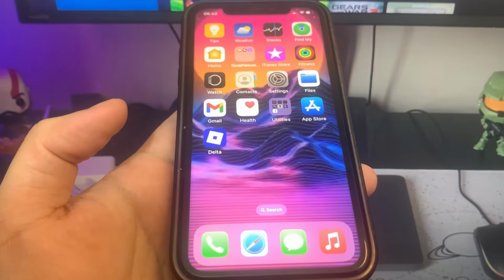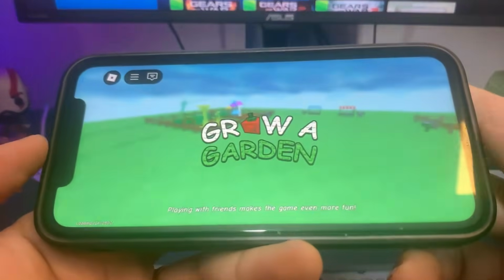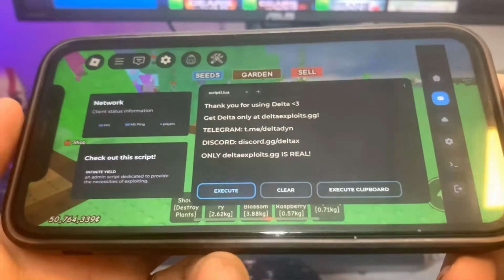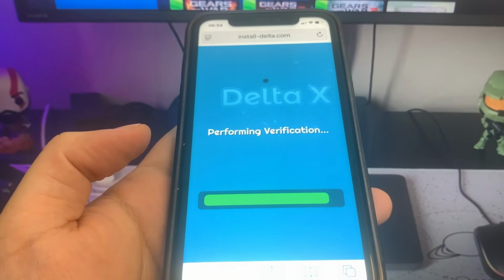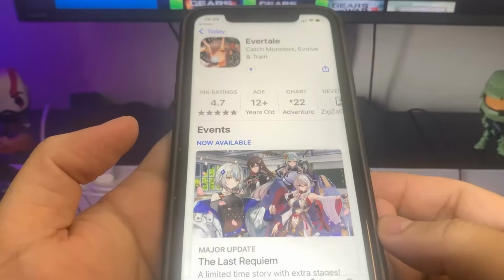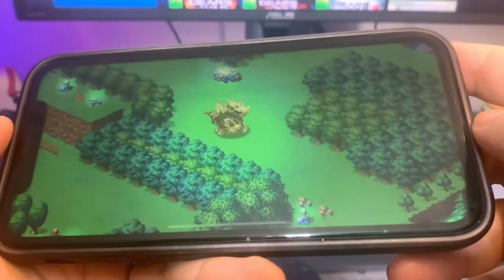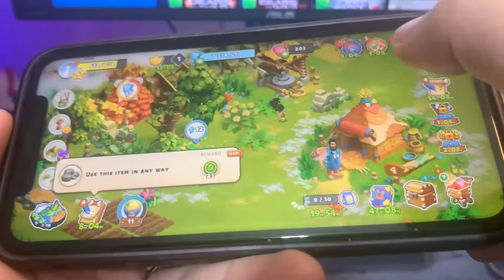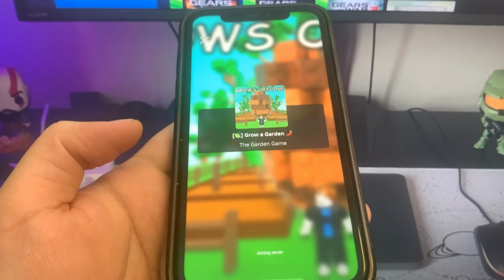Delta Executor Tutorial 2026 – How to Download & Use Delta Executor on iOS & Mobile (No Jailbreak)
How To Install Delta Executor (Working Method 2026)

Delta Executor is the #1 free Roblox script executor for iOS and Android in 2026. In this step-by-step tutorial, you'll learn exactly how to download, install, and use Delta Executor on mobile — whether you have an iPhone, iPad, or Android device. No jailbreak required, no PC needed!
🔑 What's covered in this tutorial:

How to download Delta Executor on iOS (Direct Install method)
How to install Delta Executor on Android (APK guide)
How to get your Delta Executor key (step-by-step)
How to run Roblox scripts on mobile using Delta
How to trust the Developer Certificate on iPhone
Tips to fix common Delta Executor errors

✅ Works on iPhone 6s and up | iOS 12+ | Android 5.0+
✅ Compatible with Blox Fruits, Murder Mystery 2, Adopt Me & more

📲 Whether you're a beginner or experienced scripter, this Delta Executor mobile tutorial will get you up and running in minutes.